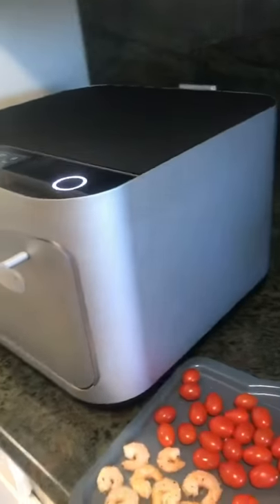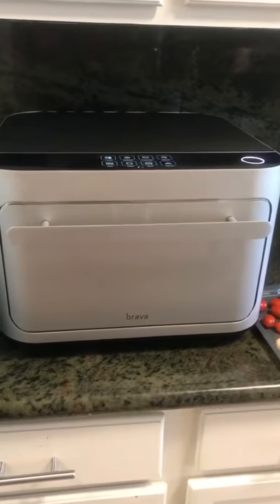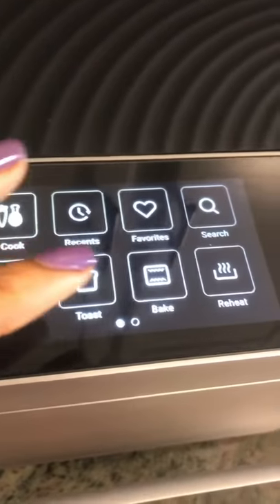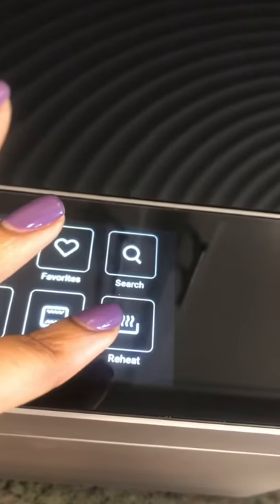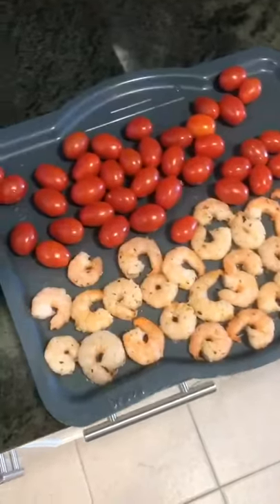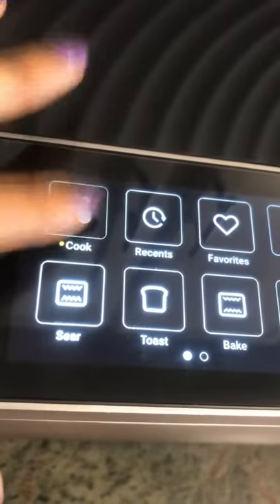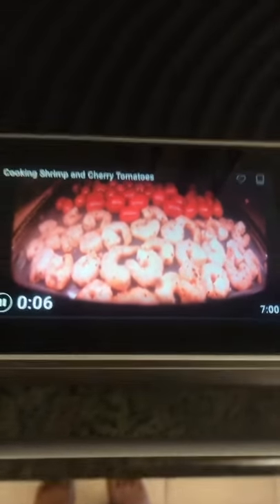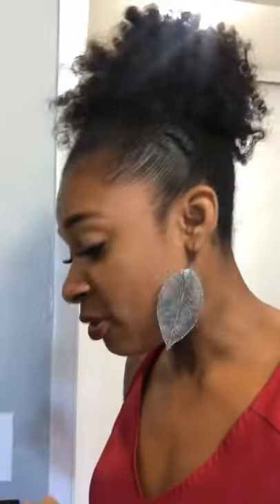BravaLife Gymhooky's Life After Brava Oven